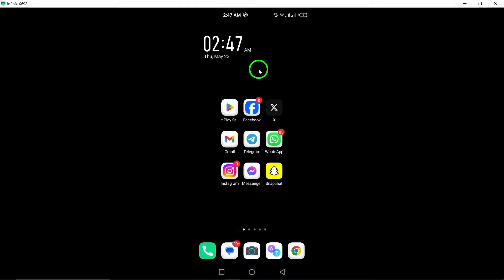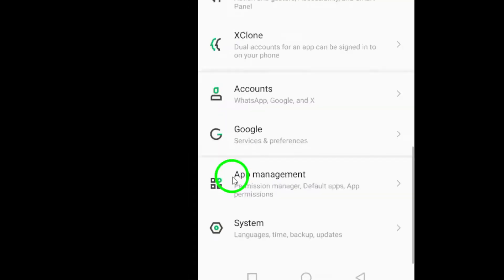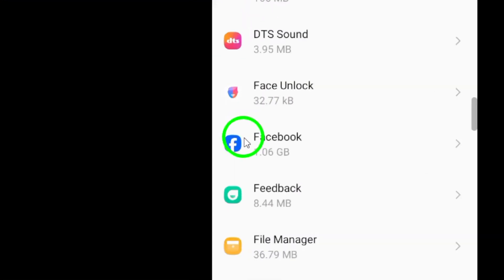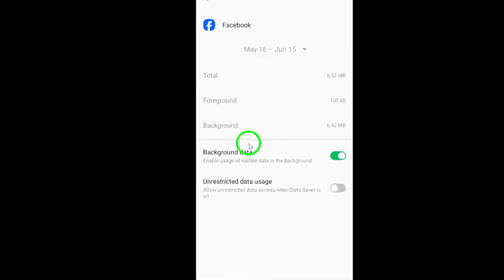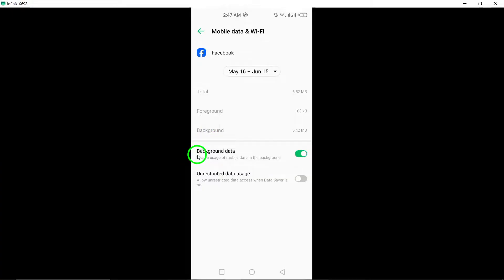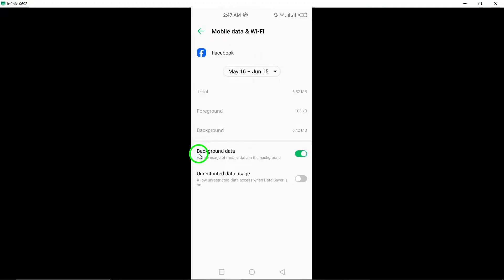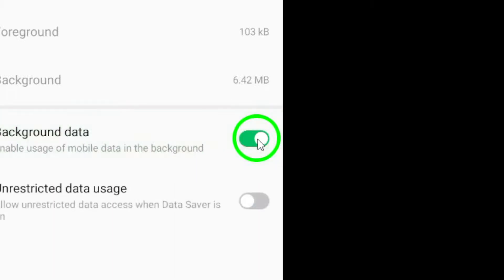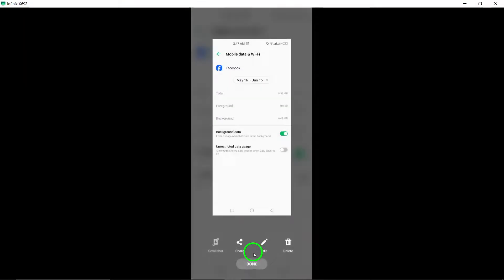How to Fix Auto Refreshing on Facebook (Updated)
Learn how to fix auto-refreshing on Facebook with our updated tutorial. Follow these steps to troubleshoot and adjust the auto-refresh settings on your Android device:

1. Go to Settings on your Android device.
2. Select Apps.
3. Find Facebook and tap on it.
4. Tap on Mobile Data and select App data usage.
5. Turn off/on allow Background data usage.

Stay informed and in control of your Facebook app's auto-refresh feature by following our easy-to-follow guide. Keep your app running smoothly and enjoy a seamless browsing experience.